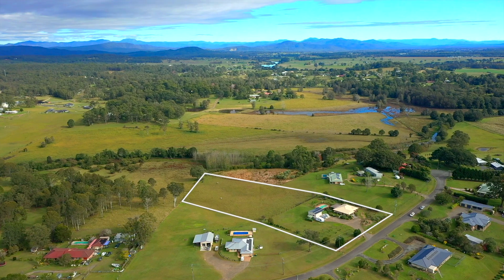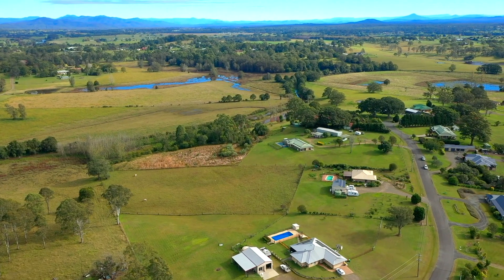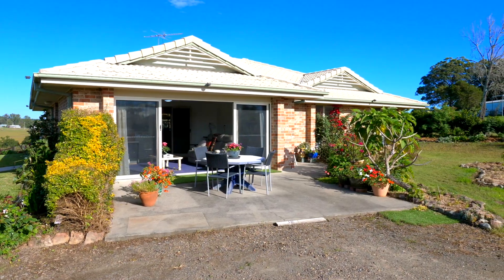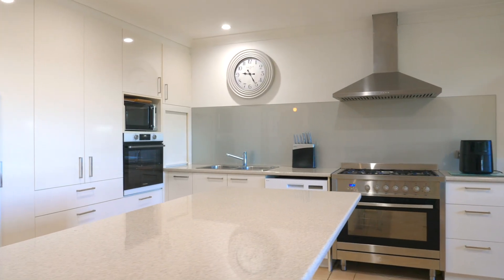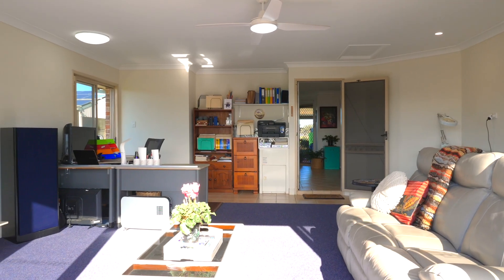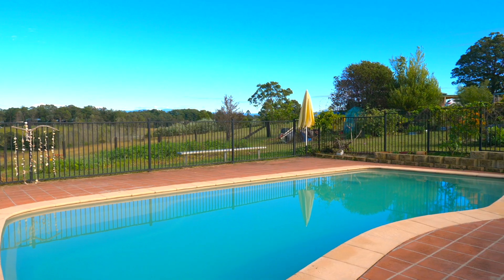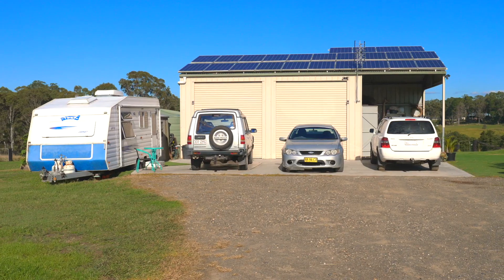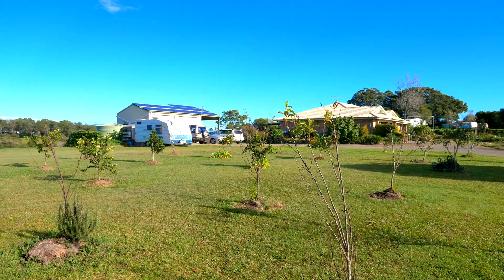109 Lika Drive, Euroka | Rural Sales